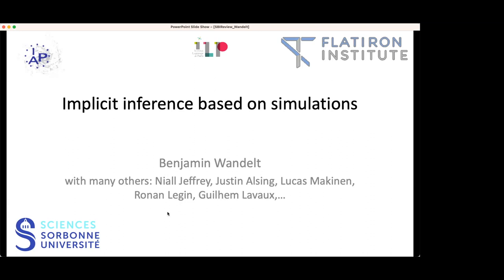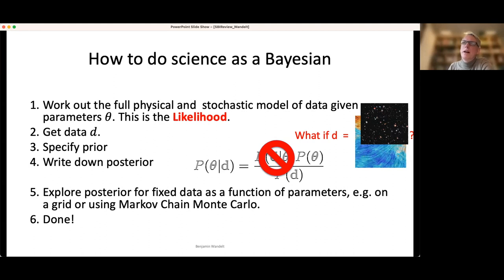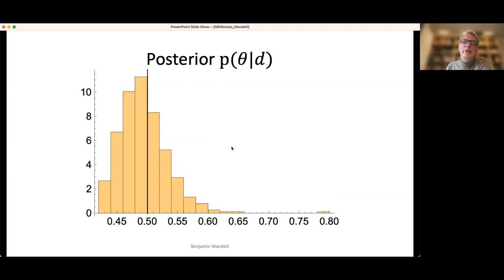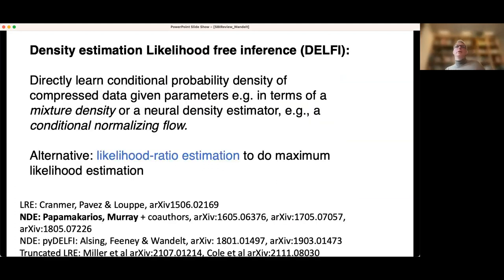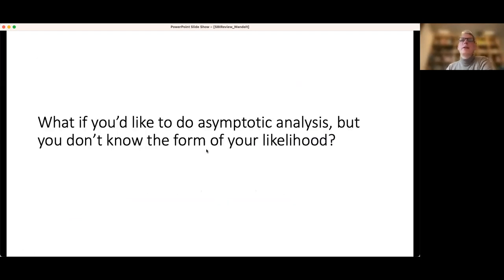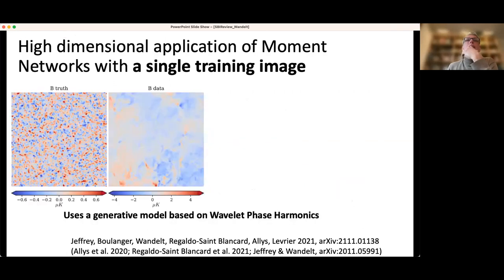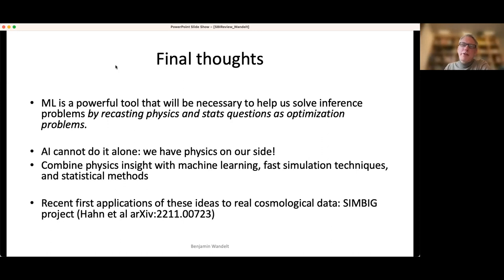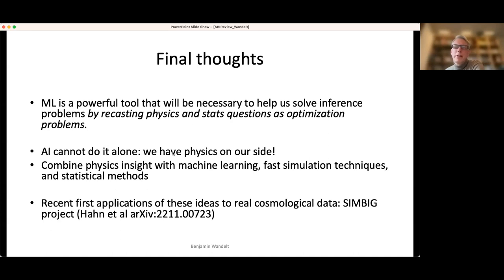CCA KITP Joint Workshop - Benjamin Wandelt Review Talk